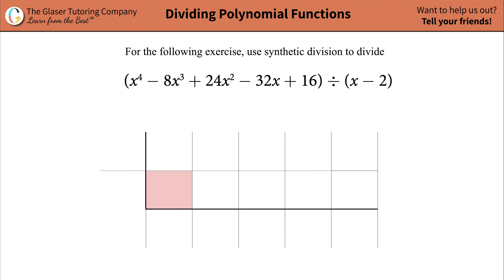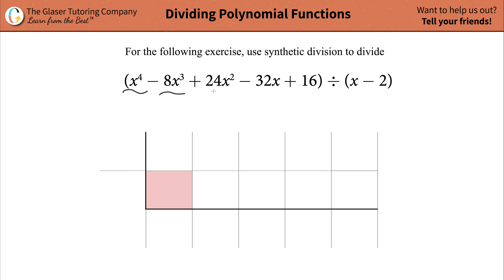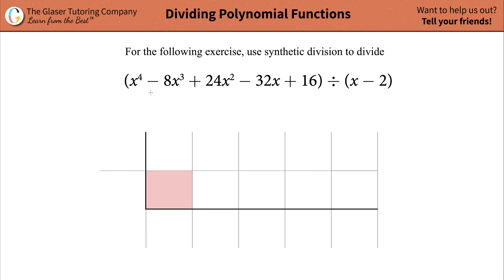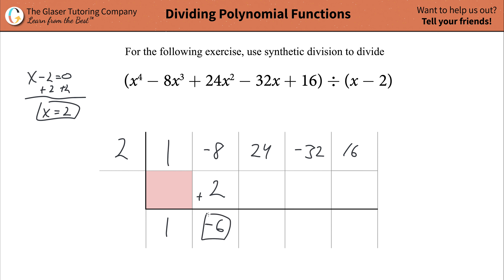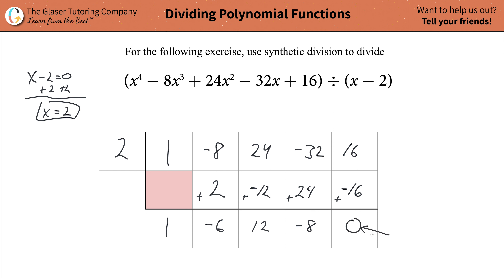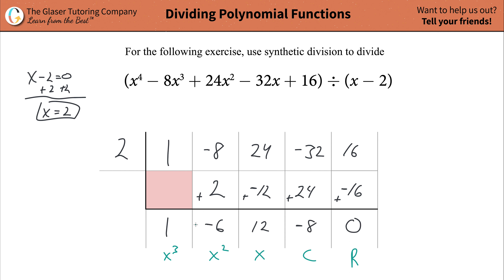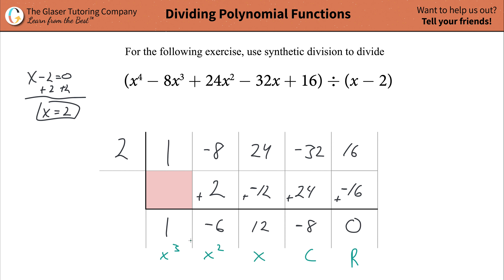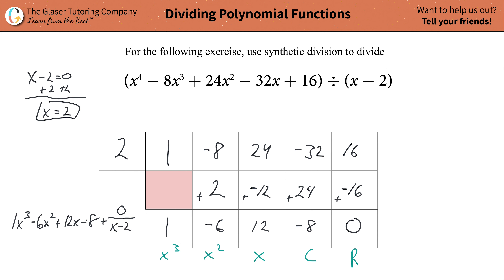How to solve (x^4 − 8x^3 + 24x^2 − 32x + 16) ÷ (x − 2) by synthetic division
(x^4 − 8x^3 + 24x^2 − 32x + 16) ÷ (x − 2)